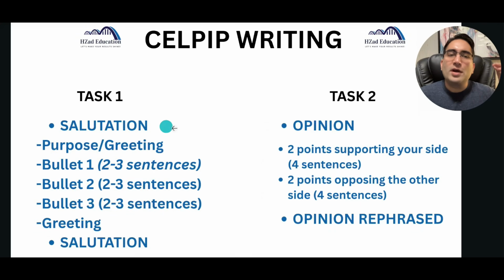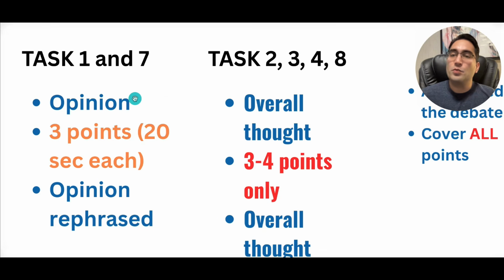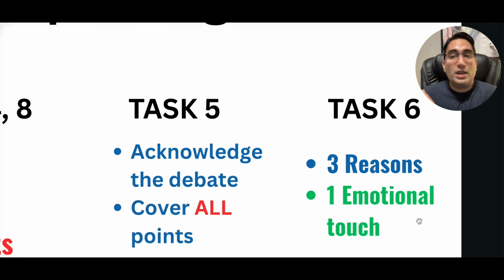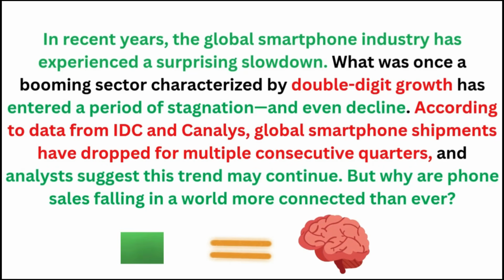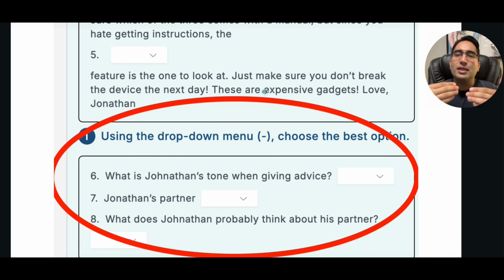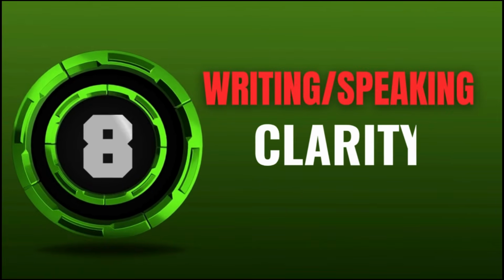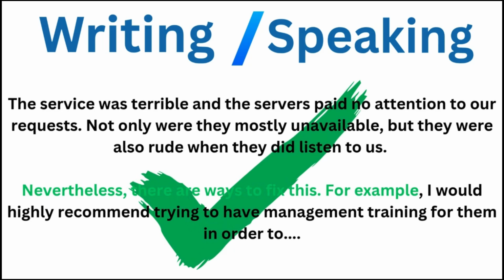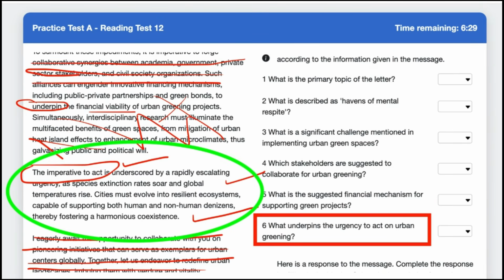10 CELPIP Shortcuts - Highest CLB!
Use these 10 CELPIP Hacks that cover all 4 modules. These are the simplest strategies that shoot up your CLB!

0:00 Intro
0:15 Coherence
3:59 Concept Reading
5:05 Listening Notes7:03 CELPIP Reading 2
7:53 Complex Sentences Rule
8:50 Exam Conditions
9:17 Exam Simulations
9:50 Clarity Mark
11:30 Speaking Pauses
12:15 Reading Important Parts

Score a CLB 10 with HZad Education’s top CELPIP guide covering CELPIP reading, listening, writing, and speaking. All tips meticulously cover every single exam area that examiners are cautiously marking you on!